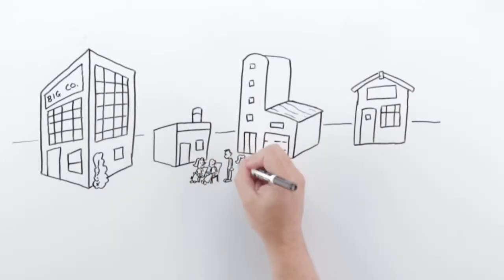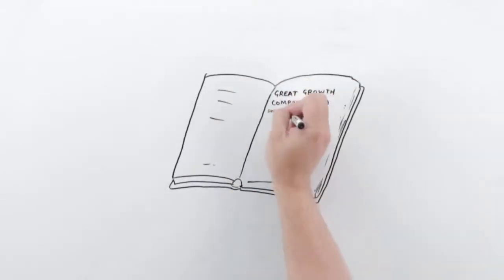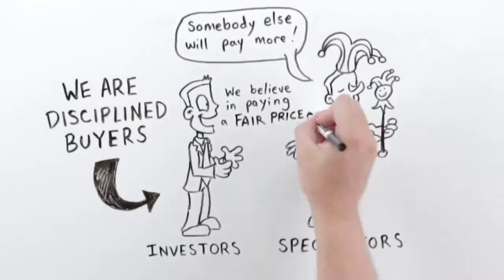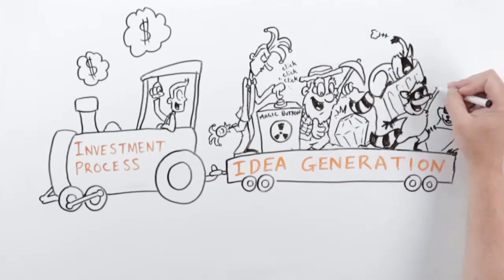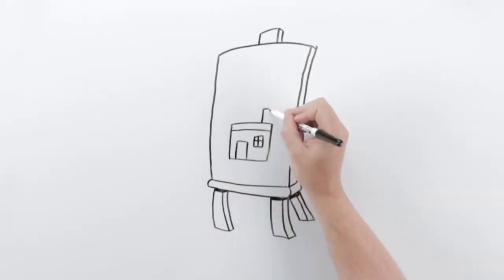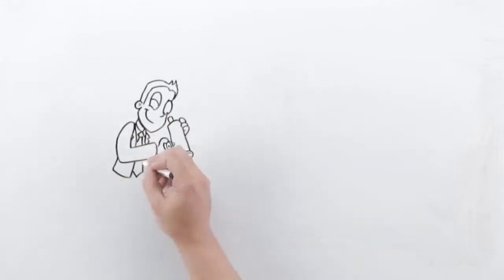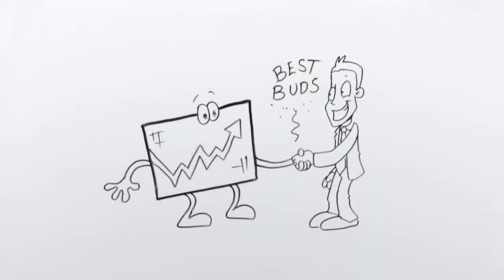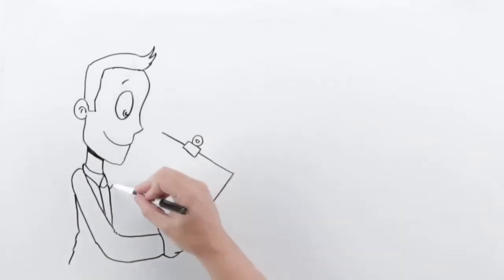DGI Investment Philosophy & Process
An animated overview of Disciplined Growth Investors' philosophy, investment process, and risk management framework.